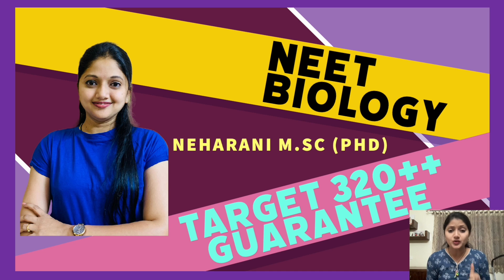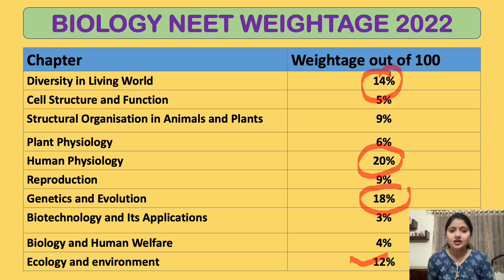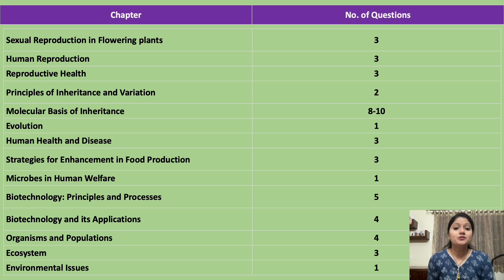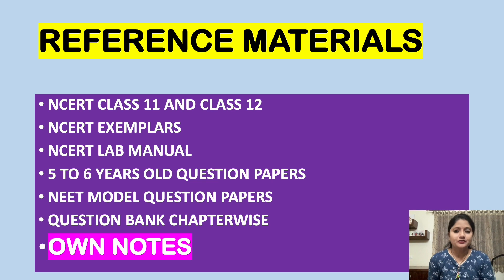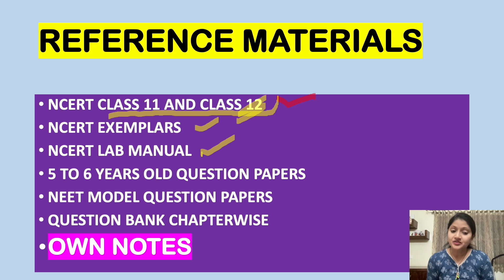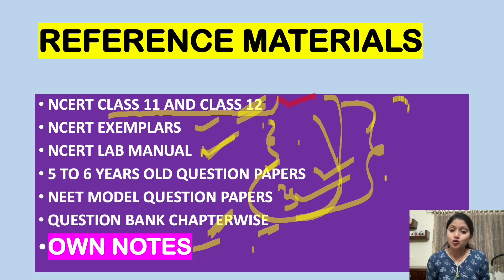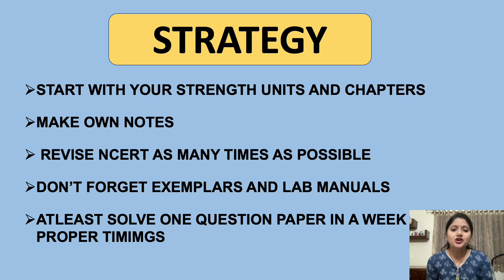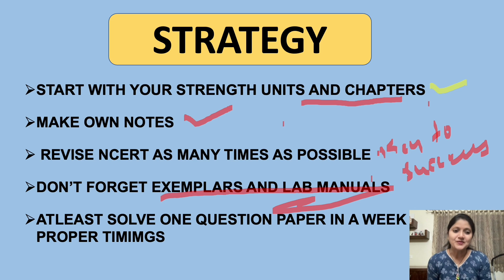NEET 320++ STRATEGY